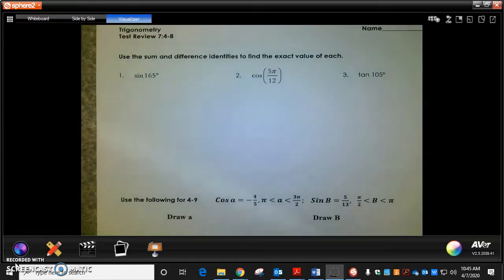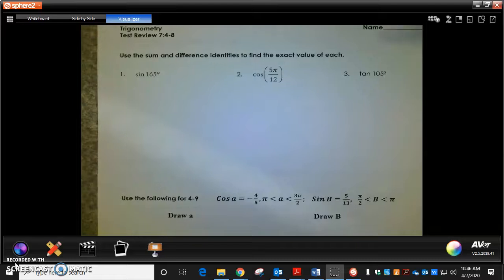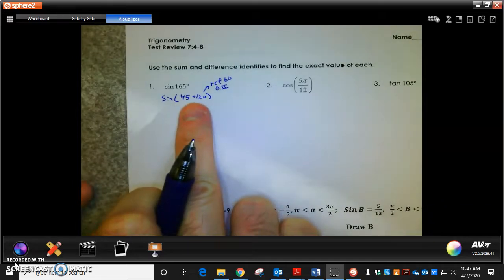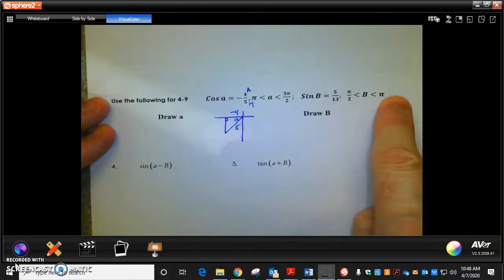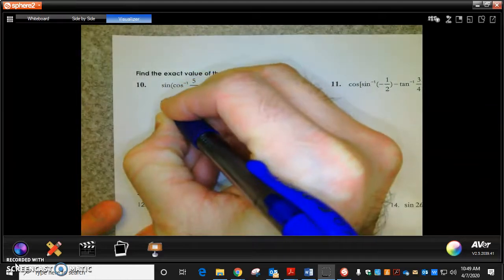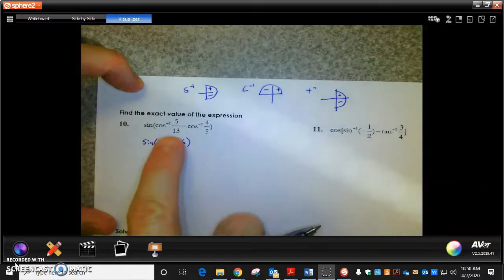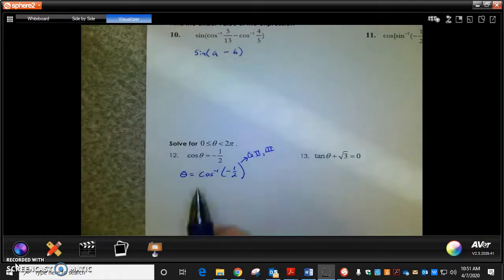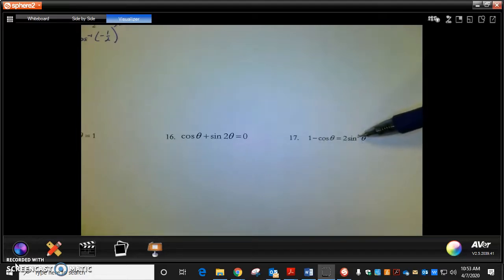Ch 7 Test review Preview